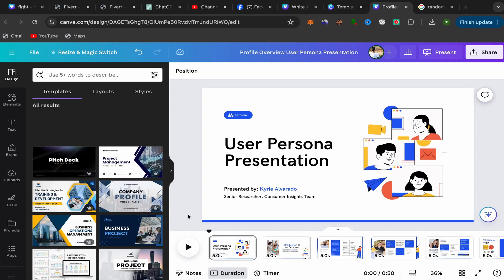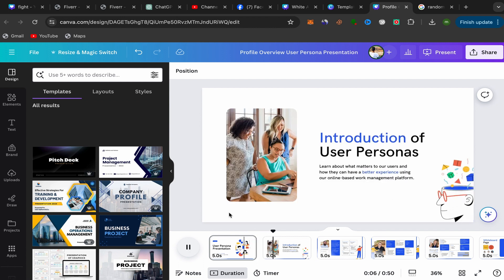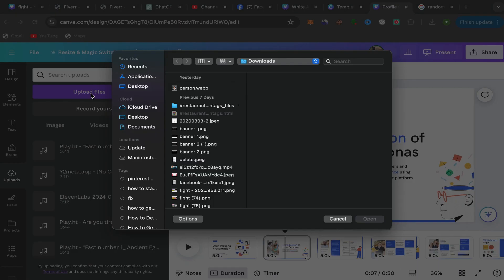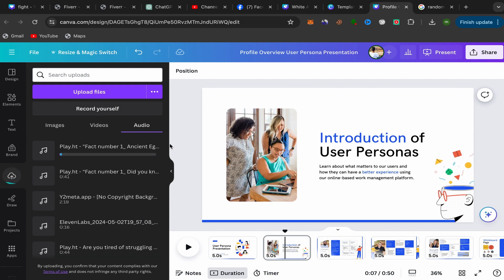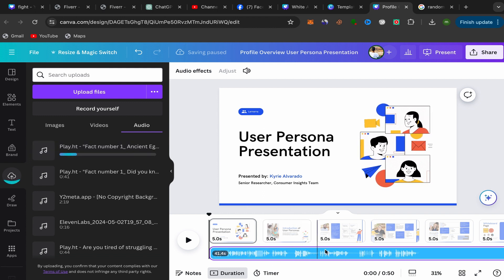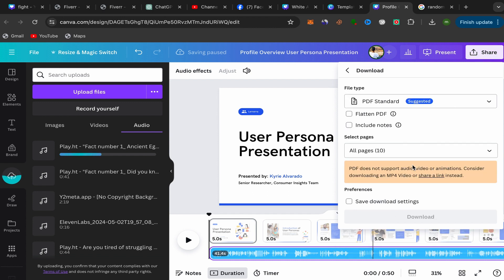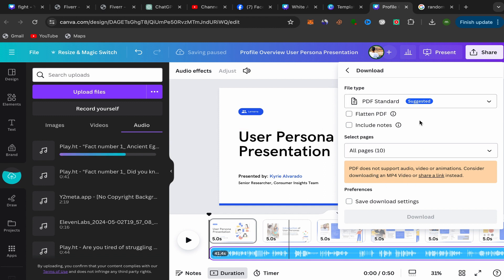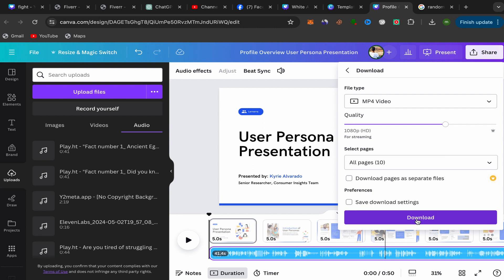how to add audio to Canva Presentation - Full Guide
In this step by step tutorial i show you how to add audio to canva powerpoint presentation.